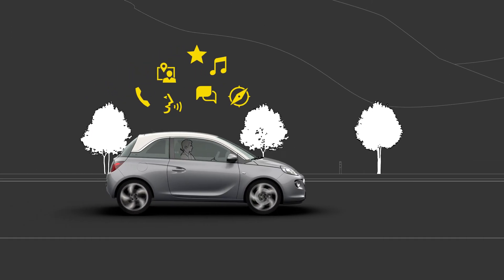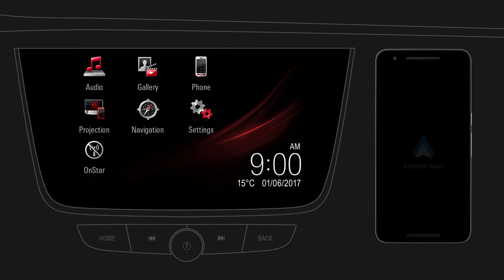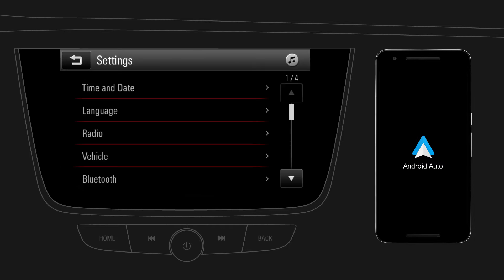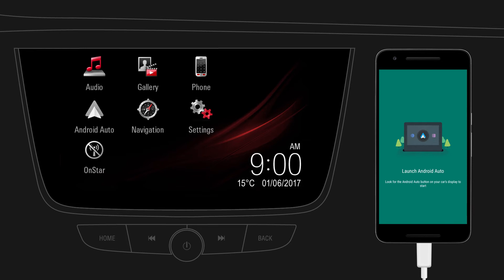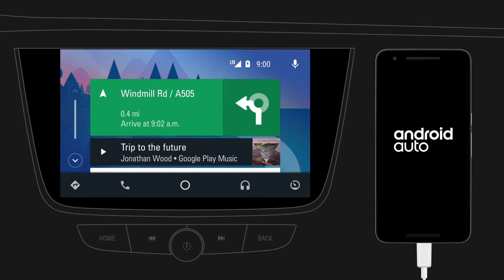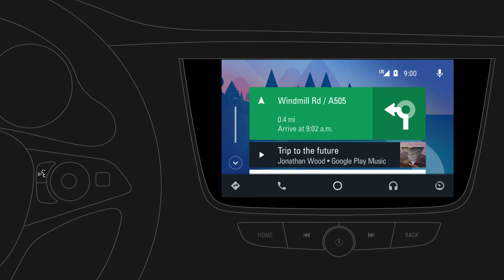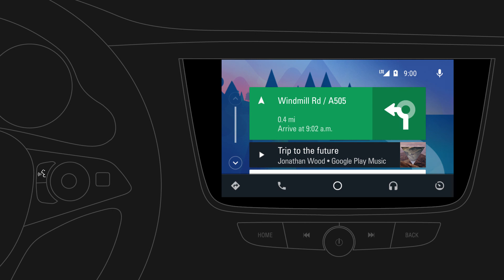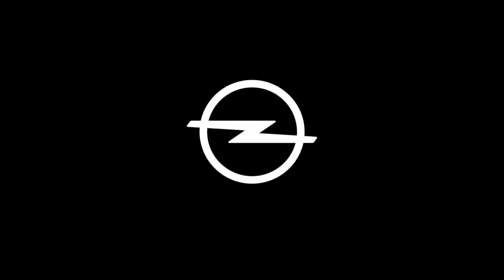Navi 4.0 IntelliLink | Android Auto™ | That's How It Works!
IntelliLink pairs your smartphone with your car and provides valuable functions for safe and entertaining drives. Here you can quickly find out how to fully operate the Android Auto™ function. In order to unleash the full potential of the system, make sure to check the rest of the explanatory videos – that's how it works!

The instructions in this video are applicable to the following models:
OPEL ADAM (produced as of June 2017)
OPEL CORSA (produced as of June 2017)
OPEL KARL (produced as of July 2017)
OPEL ZAFIRA (produced as of August 2017)